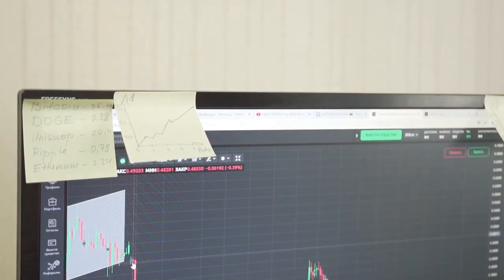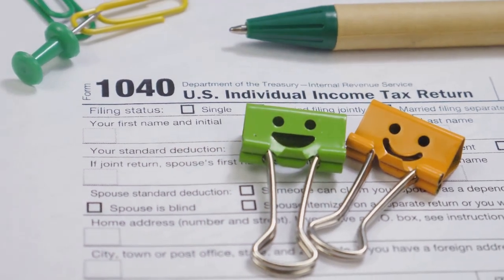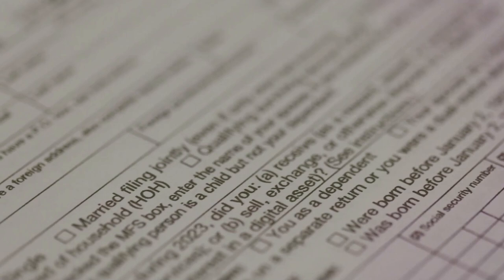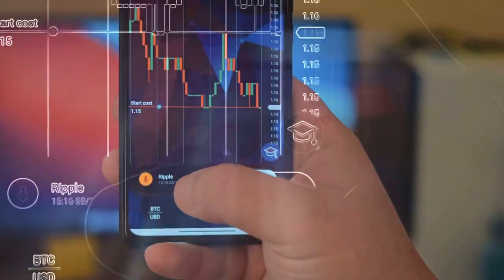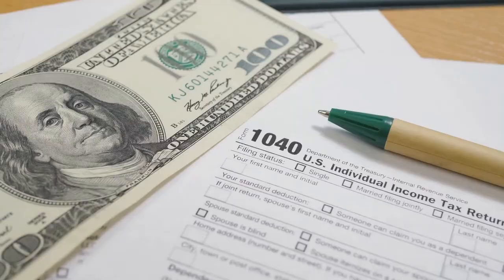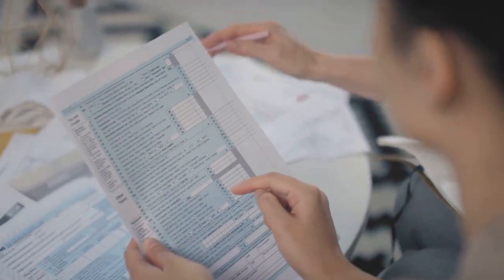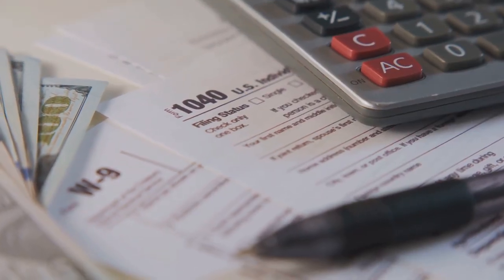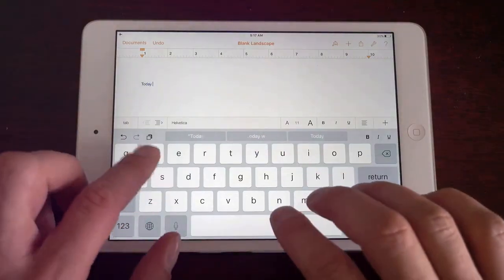What you Need to Know About IRS Form 8949